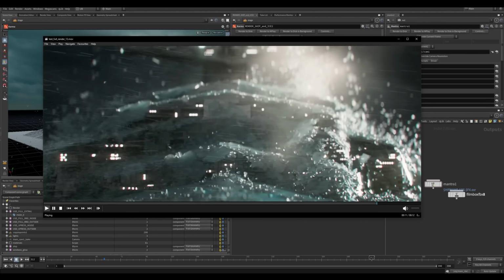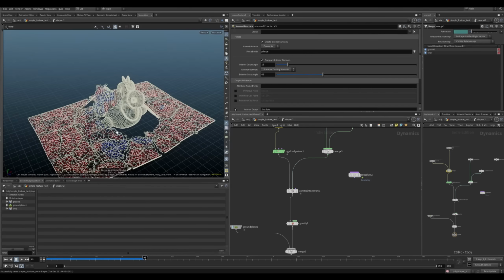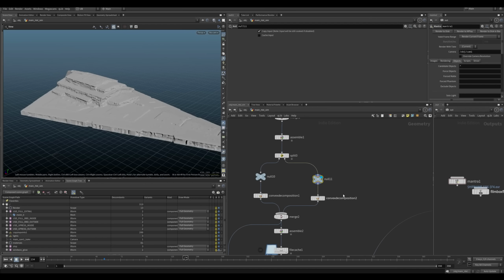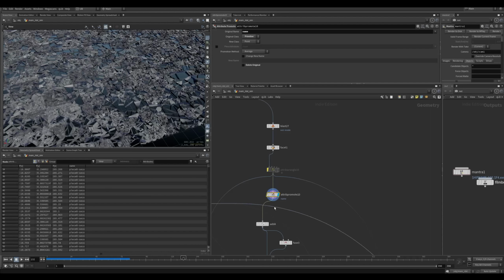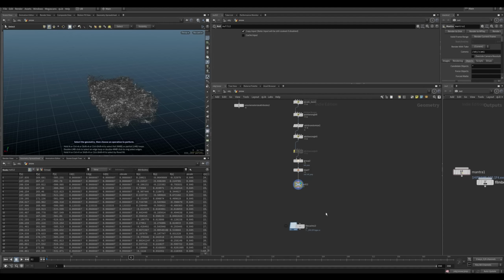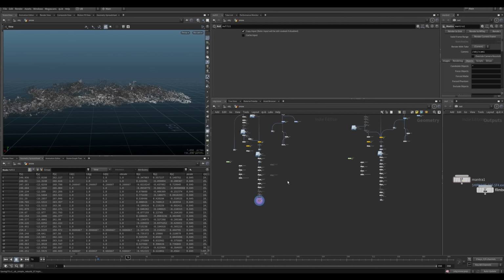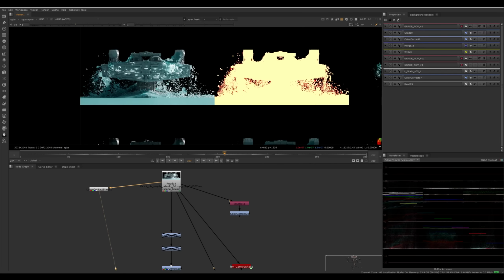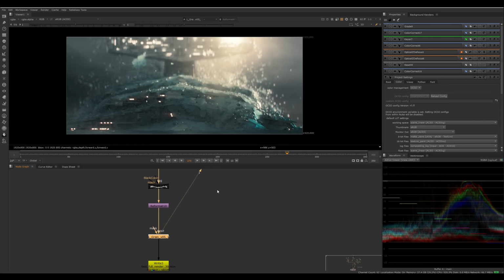Star Destroyer Ice Destruction | Advanced Star Wars Houdini Tutorial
In this video tutorial from Urban Bradesko, you'll learn how to create a beautiful ice destruction effect inspired by Star Wars.
A special thanks to Hang Yang for the initial setups. You can see more of his work